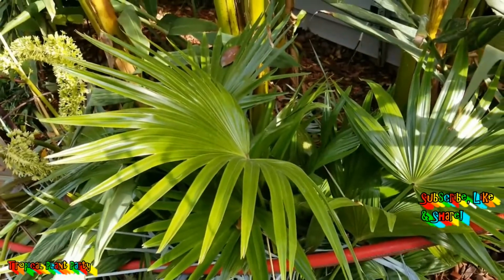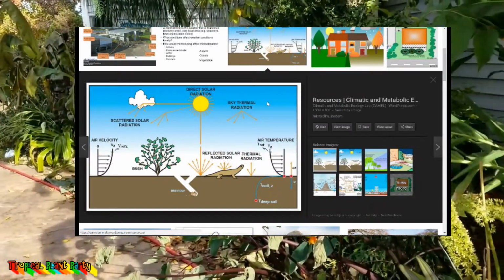Finding your Microclimates! Evaluating Cold Damage in The Garden